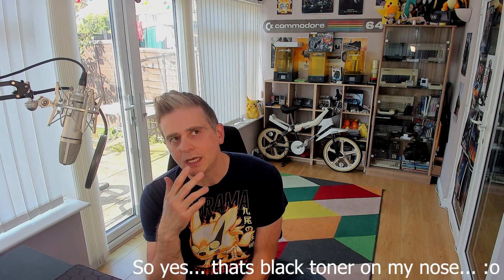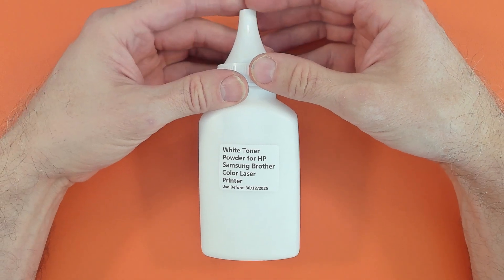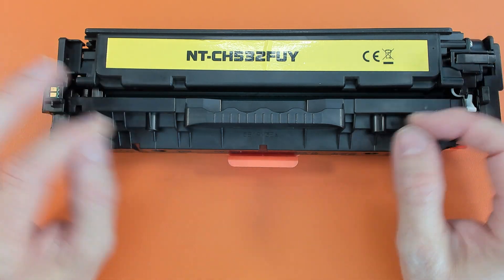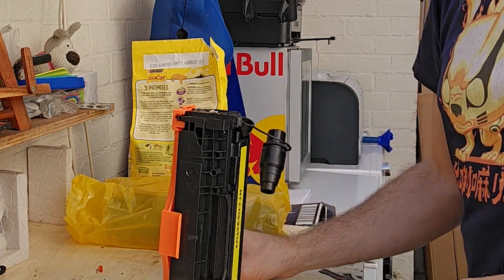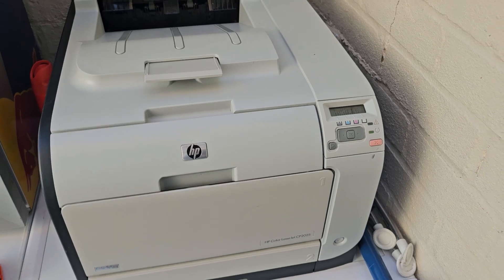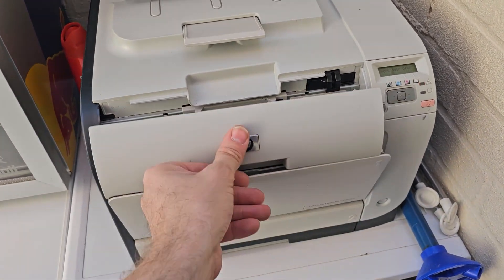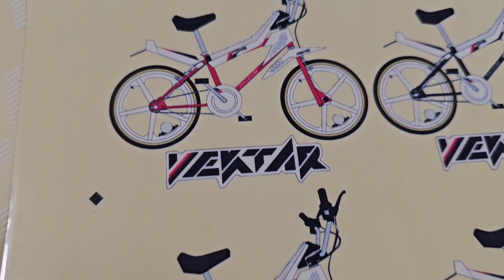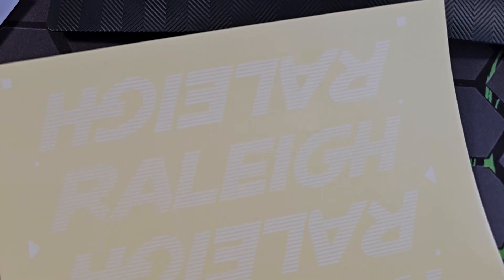Aliexpress White Laser printer Toner powder. Will it work?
Welcome to the first Will it work video.

In this episode we will be looking at converting a colour laser jet toner cartridge to a white toner cartridge "A world first!?"

Will it work or will I need a new printer??

Aliexpress Listing